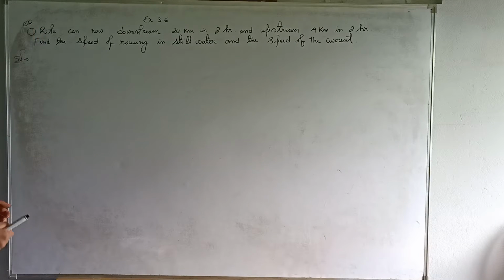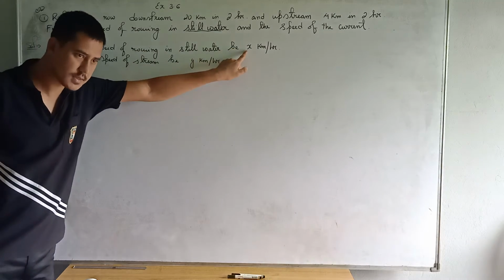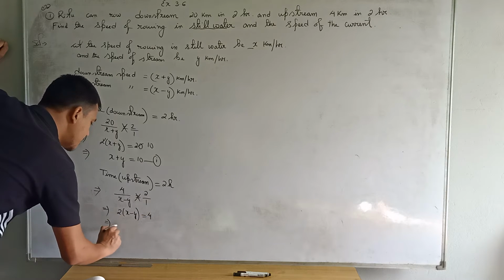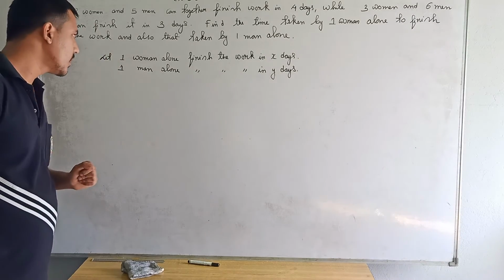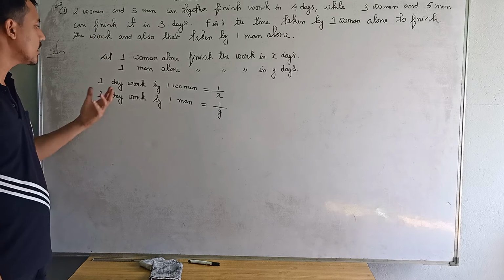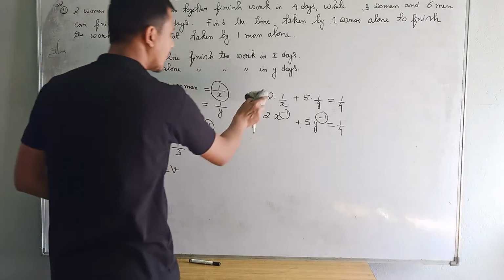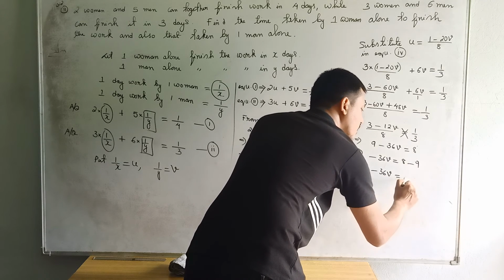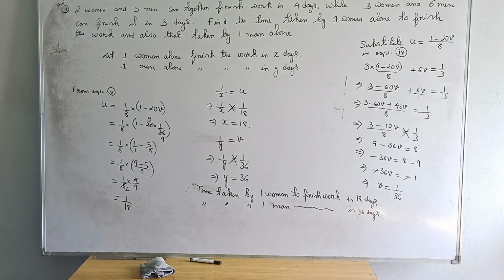NCERT Class 10 Math ; Chapter 3 Ex 3.6 Q2(i, ii) complete solution